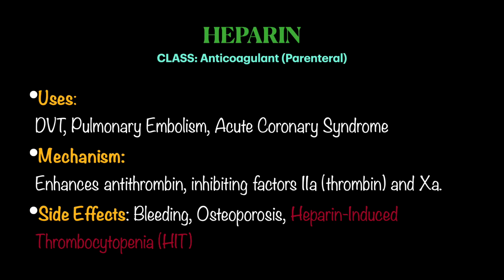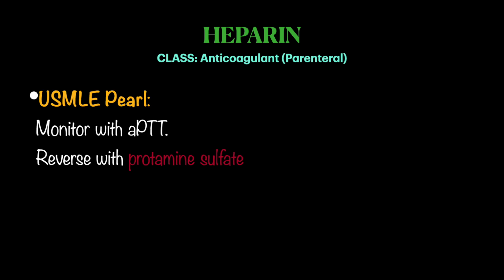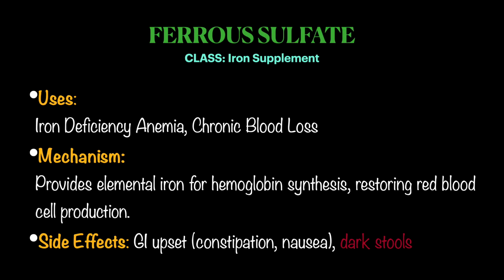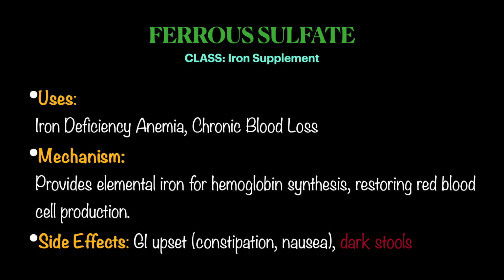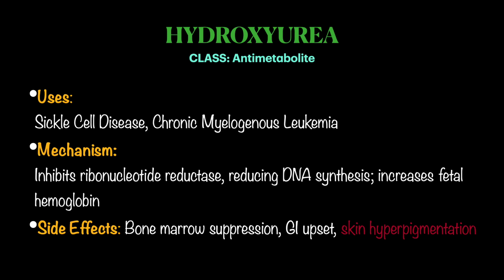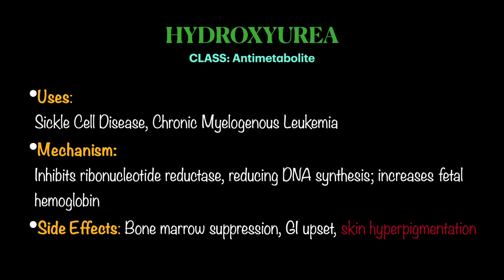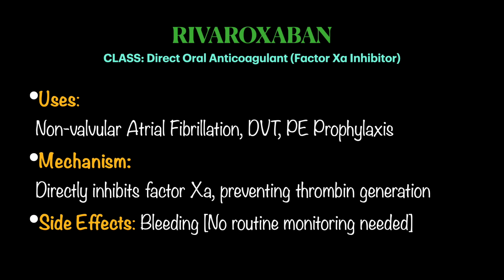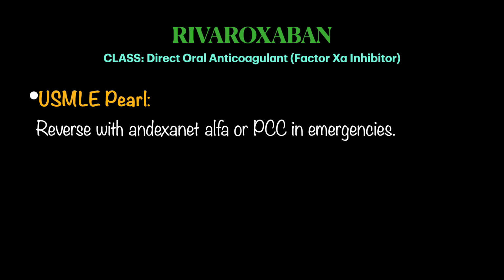Heparin, Warfarin And Hematology Pharmacology | USMLE First Aid Step 1, NBME, FMGE, PLAB, AMC, NCLEX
Ace USMLE Step 1 & MBBS with Diagnose With Me! 5 High-Yield Drugs in 5 Minutes covers Antibiotics from First Aid 2025 with mnemonics [buy AT 30, CCELL 50]. High-yield for USMLE, PLAB, FMGE! Comment: Next system?